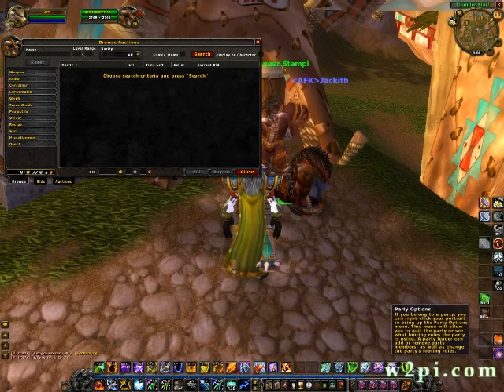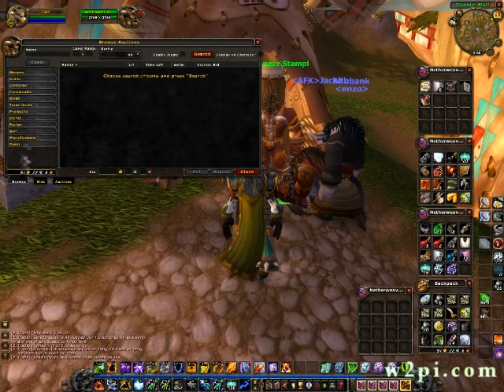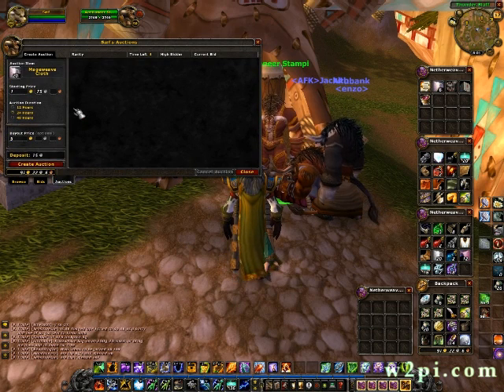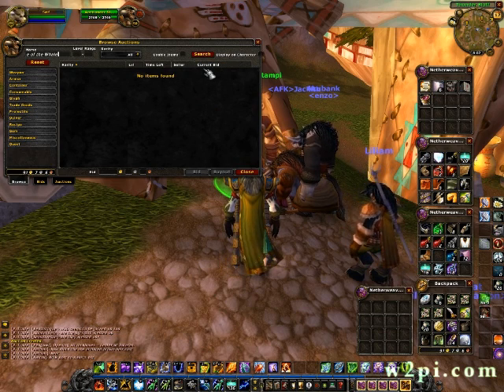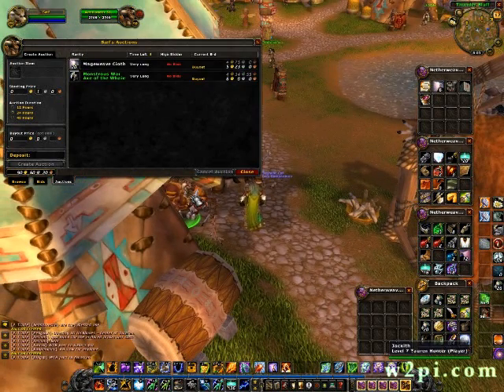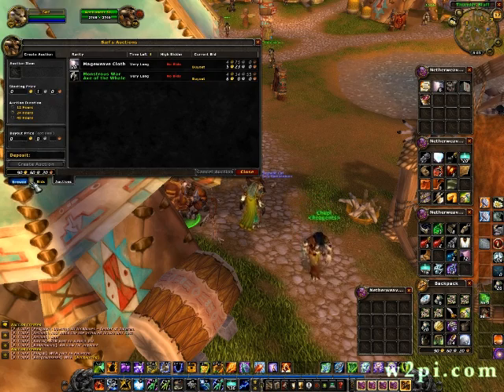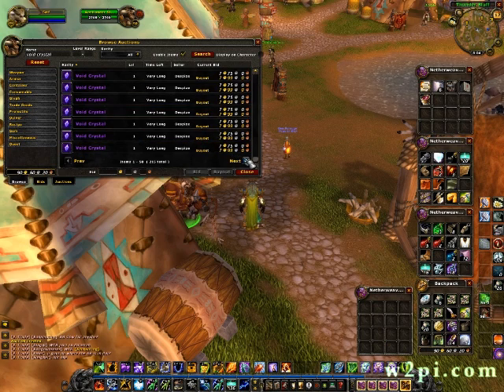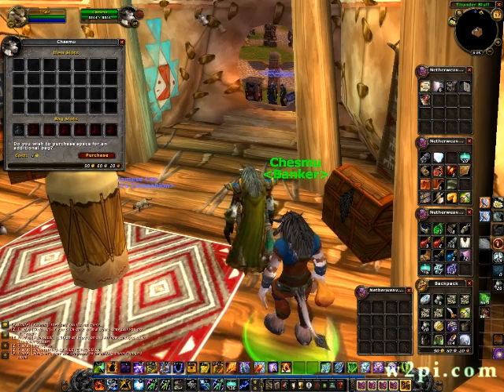SyF's World of Warcraft Tutorial #2-4 Auction House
SyF the Giver is putting up tutorials for all you newbies!

Music is Halo 2 Soundtrack - Peril